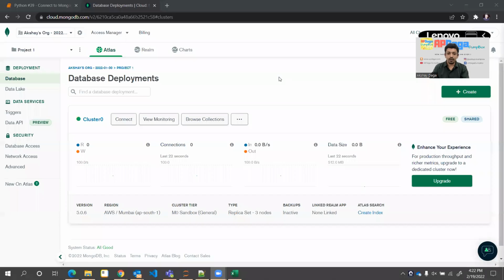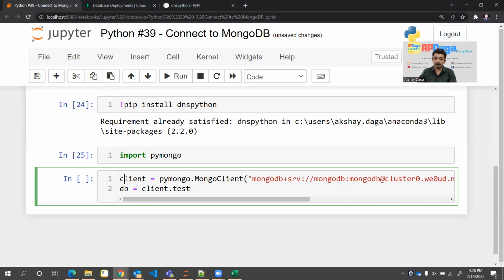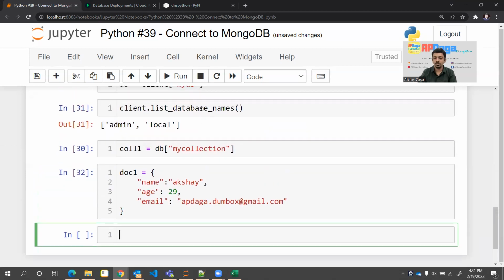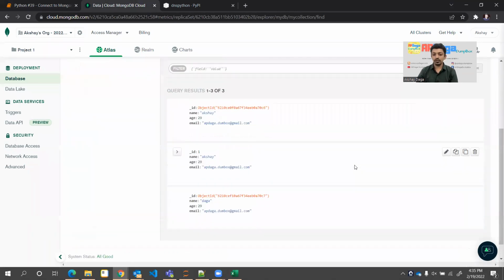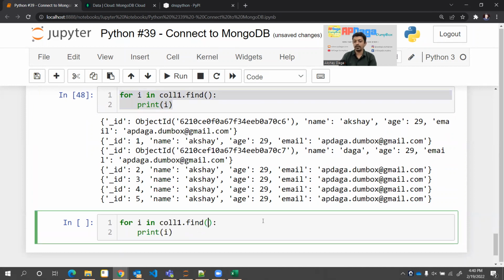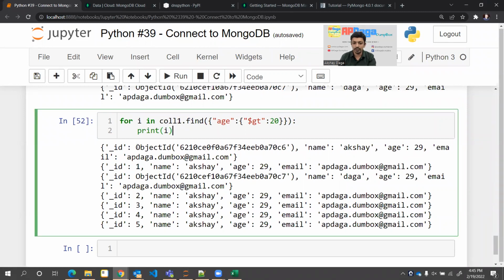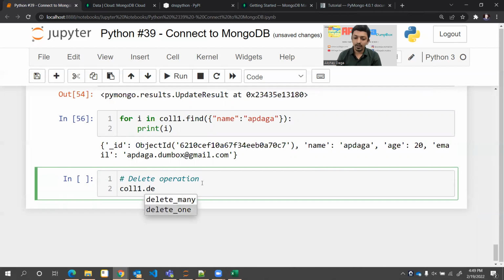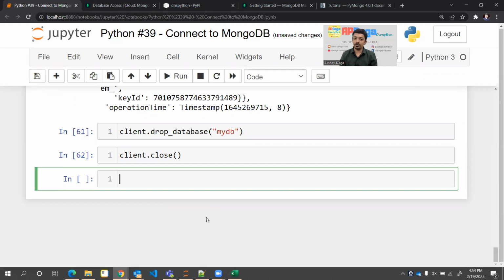Python #40: MongoDB Connection using Python | Tutorial by APDaga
NOTEBOOK LINK: 👇🏻

TOPICS COVERED:
In the part-1 video,
+ What is a NoSQL database?
+ What is the advantage of the NoSQL database over the SQL database?
+ How to create and configure free MongoDB cluster on AWS / Google/ Azure cloud?

In the part-2 video,
+ How to connect to the MongoDB cluster using python?
+ Analogy between MySQL and MongoDB?
+ What are Collection and Documents in MongoDB?
+ How to create database, Collection, and Documents in MongoDB using python?
+ How to insert, update, delete documents in MongoDB using python?
+ How to check existing database, collection & documents using MongoDB web UI and using python code?
+ How to drop MongoDB collection using python?
+ How to drop MongoDB databases using python?
+ How to change MongoDB database access?
+ How to close the connection with MongoDB safely?